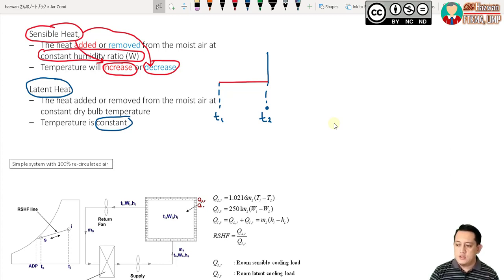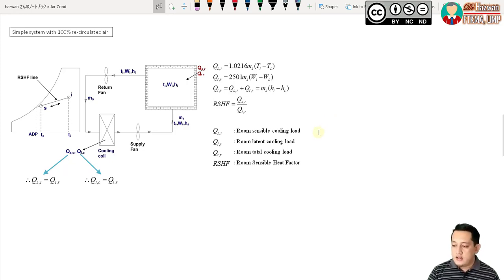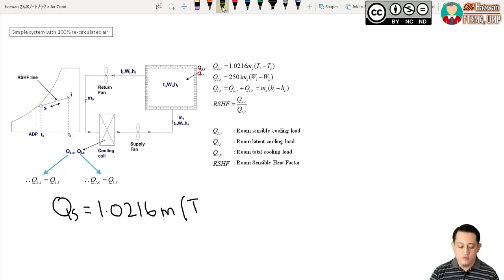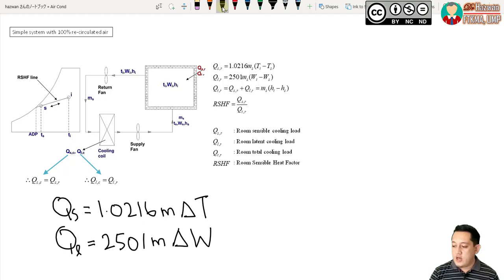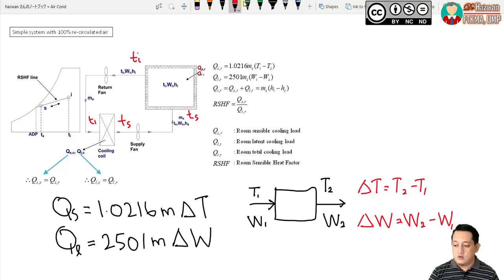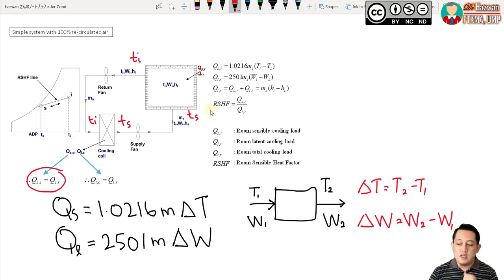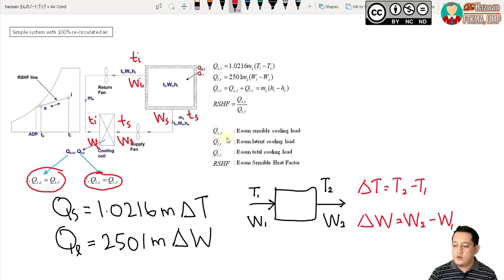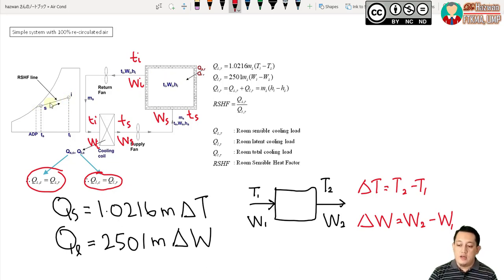[Lecture] Mixing Process Part 2